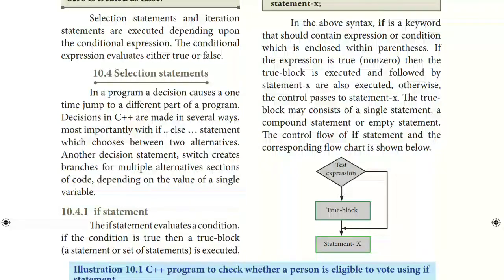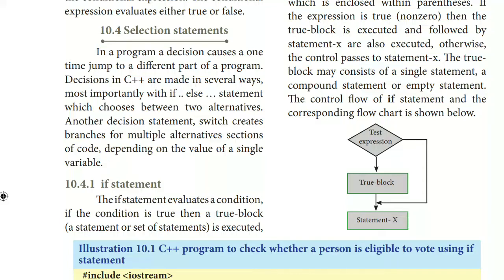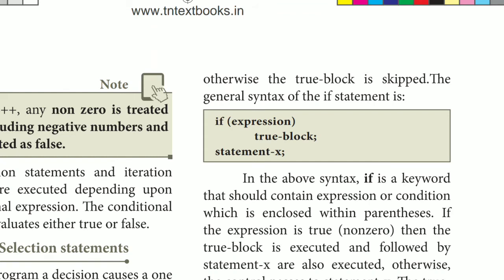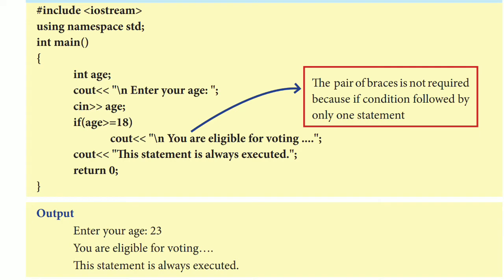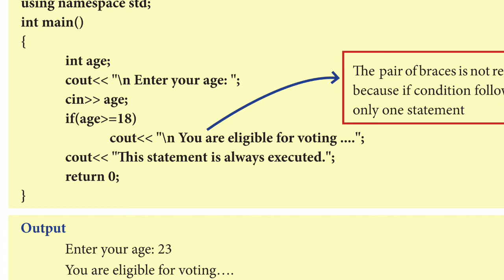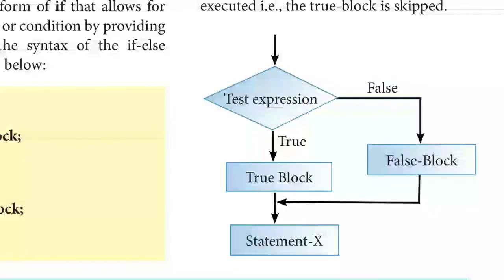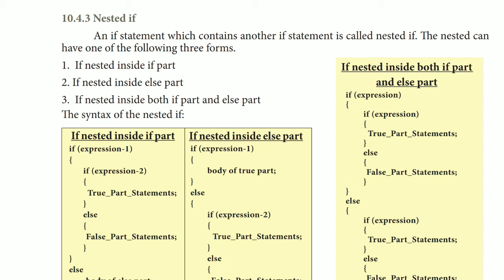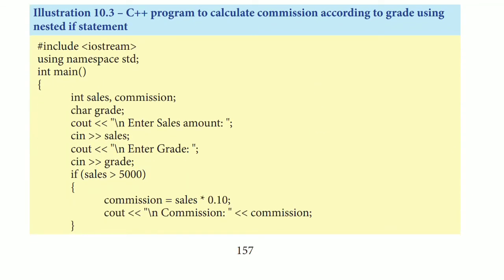11th cs || chap 10 || if statement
chap 10 flow of control
if statement
if statement